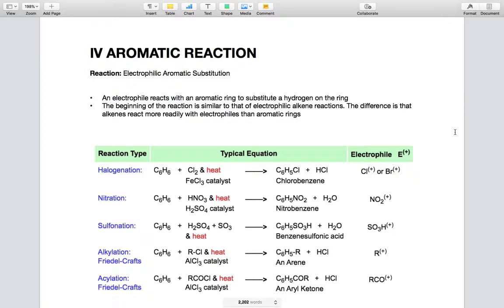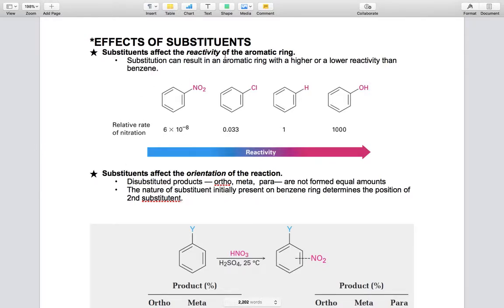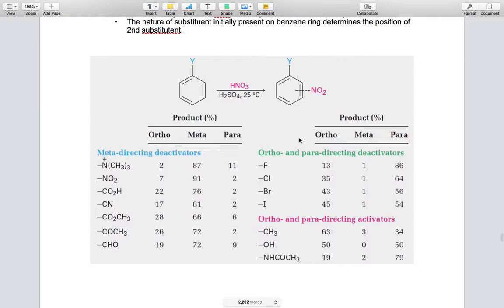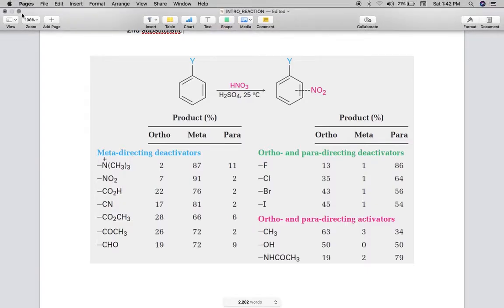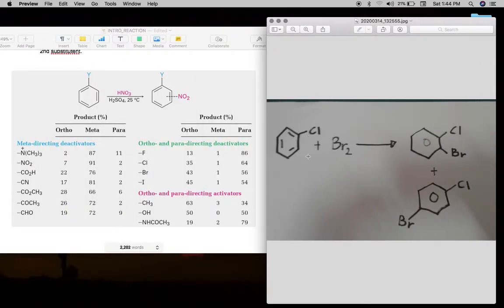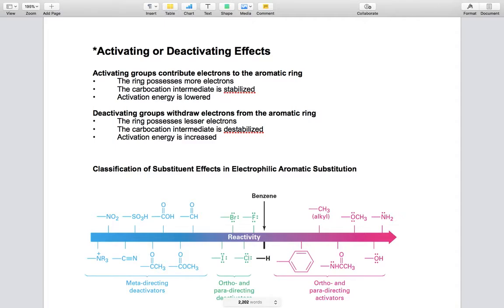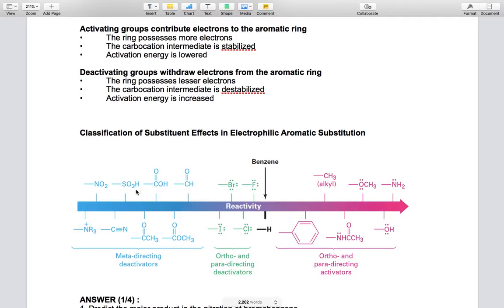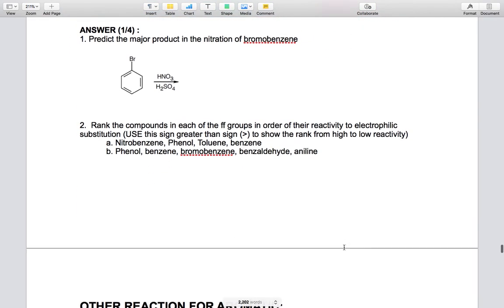Aromatic Continuation part1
Hello Class,
This is the continuation of the Aromatic Reaction. You can view this video to serve as your guide in reading the material I have sent you. Compile your questions in one document as a class na, para isahan na lang pagsend.

CORRECTION:
00:07:28 Ortho and Para directing activators or an Ortho and Para directing deactivators

00:12:09 Dont mind the "BECAUSE" . 😂

ASSIGNMENT INSTRUCTION:
Can be passed online to my email, refer to your  gc kung ano email ko. For those who dont have internet or nasa province pa, pls relay to them na magbasa ng libro and they can submit their assignment in a 1/4 sheet of paper pagbalik natin sa school. Ilagay lang sa pigeon box.